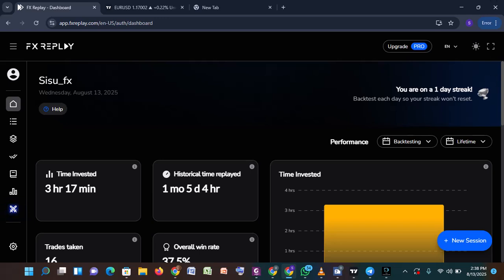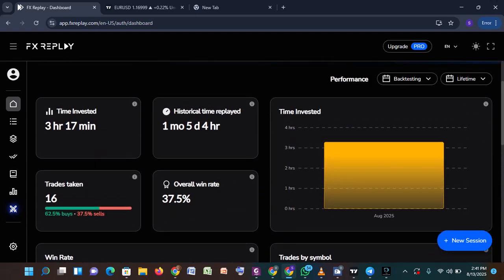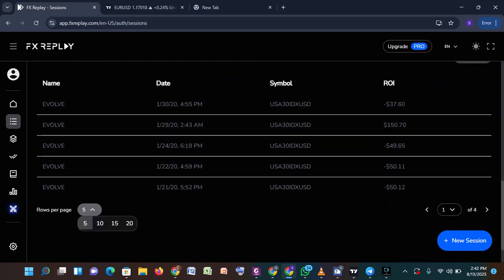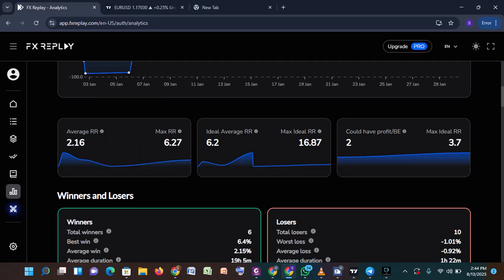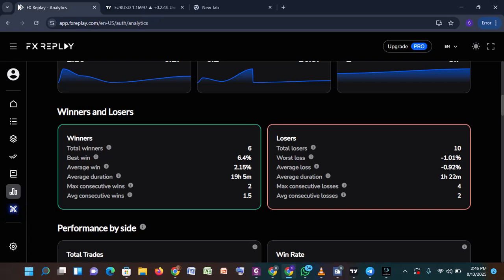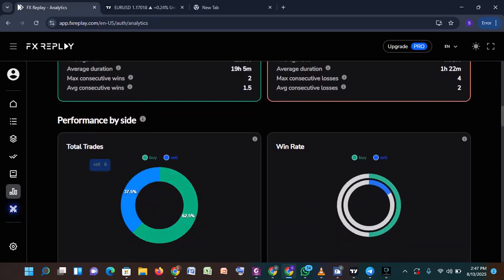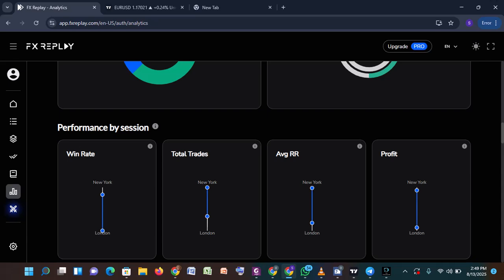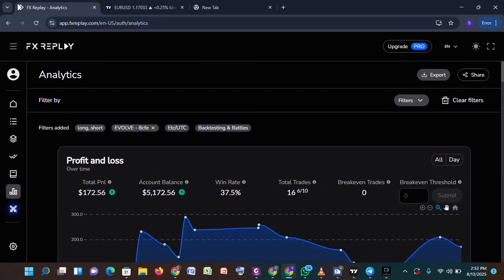How to profit with a 30% Win rate The Risk-Reward strategy explained